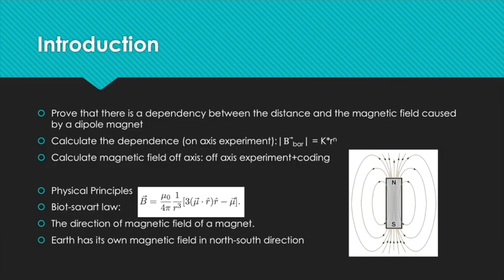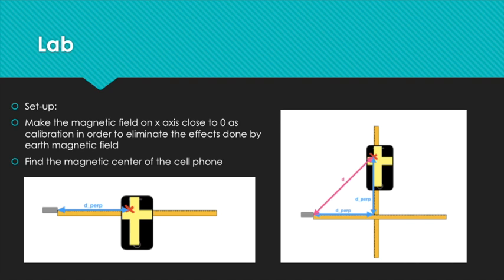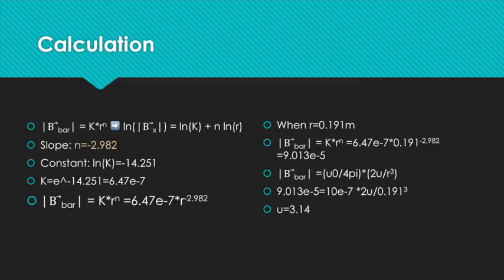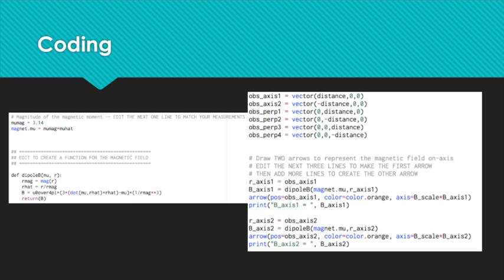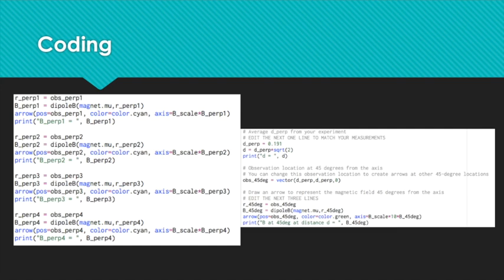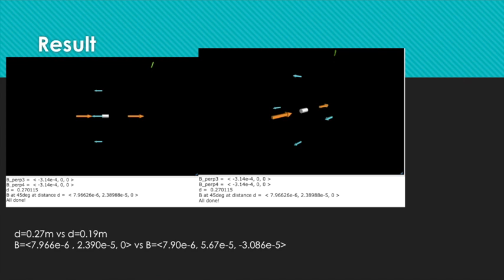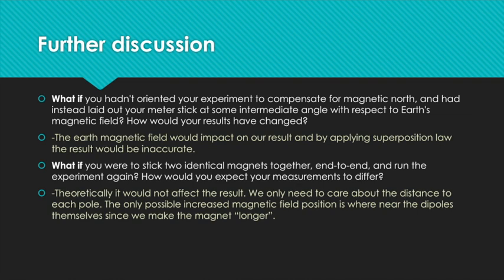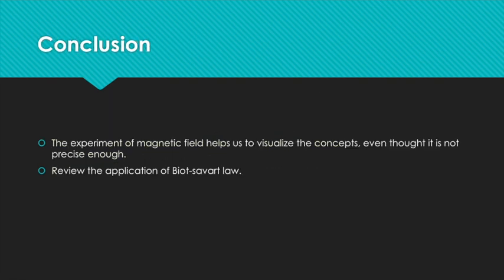Lab3 Kerui Zhu